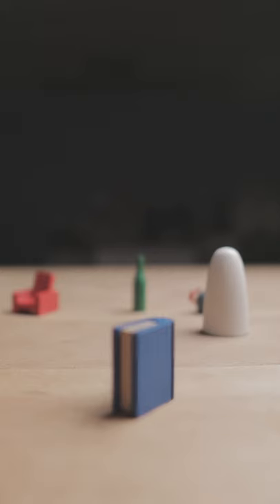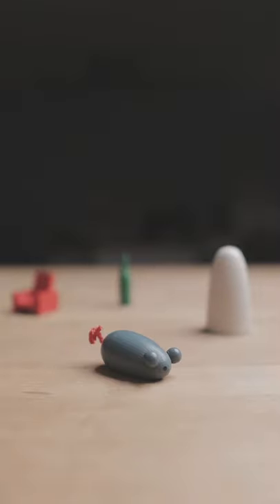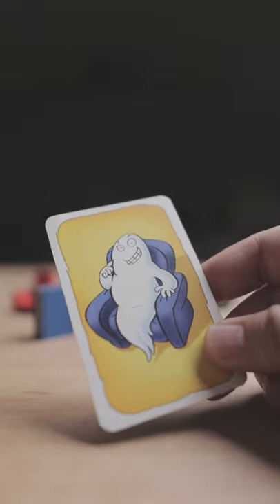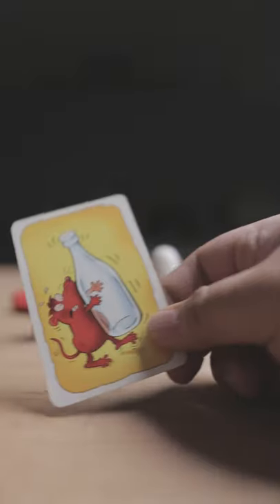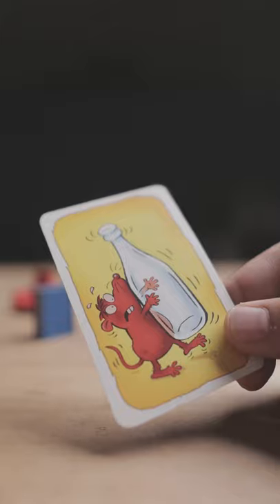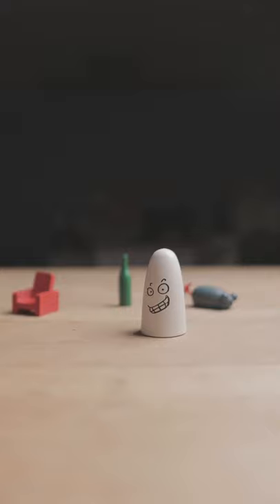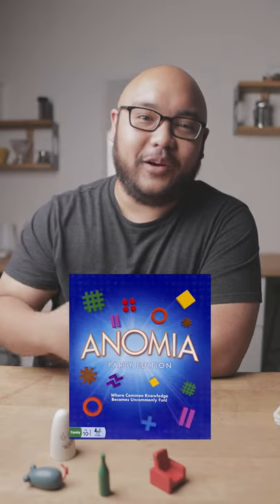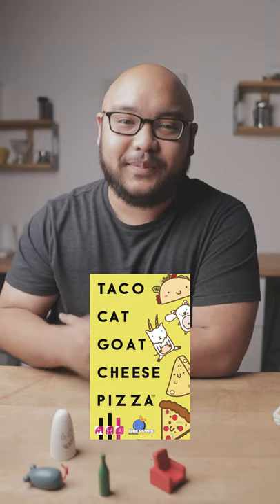Ghost Blitz! - Best Small or Travel Board Games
Ghost Blitz = a few components, and few cards, a lot of laughs!

We started an online coffee roasting company to share our love for coffee and games, and the beautiful combination of the two.  We dream of being the leading provider of coffee for game nights, board game cafes, and adventuring parties everywhere. We want to do this while supporting the gaming community by donating $1 from every bag, advocating for safe gaming spaces for all, and partnering with existing creators in the gaming space. We hope to promote creativity, competition, cooperation, critical thinking, and challenging oneself, just as the games we love do the same.  Welcome to the tavern!